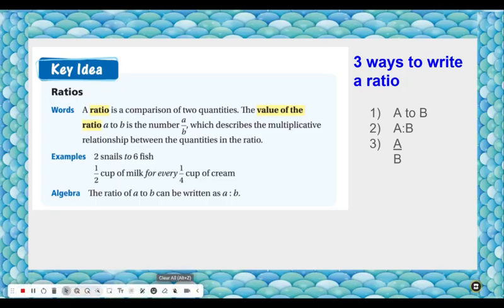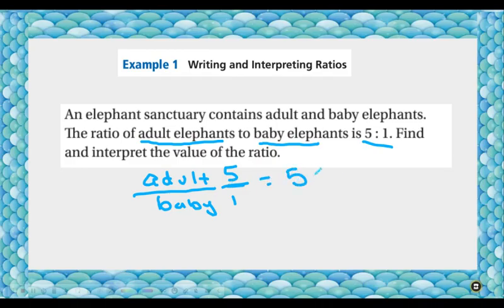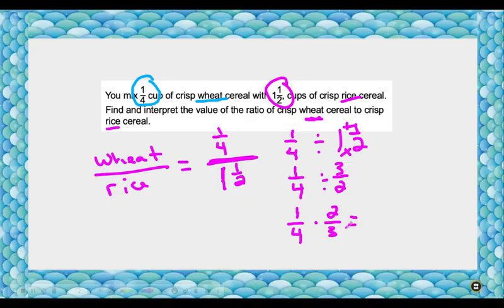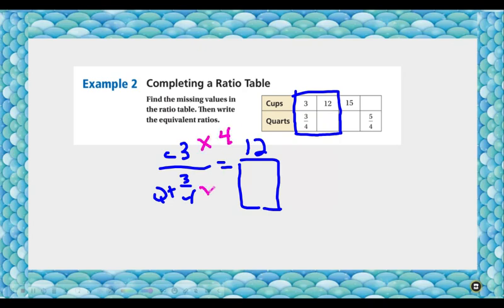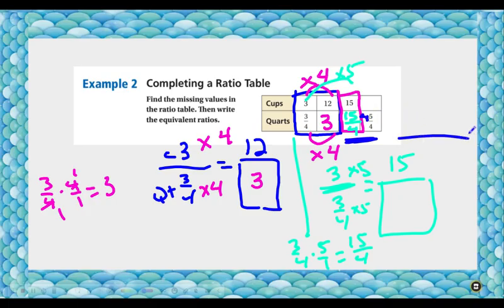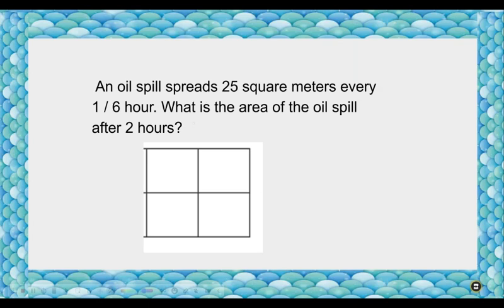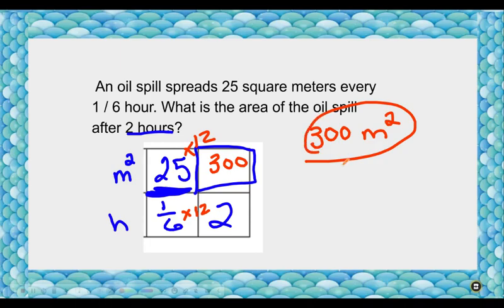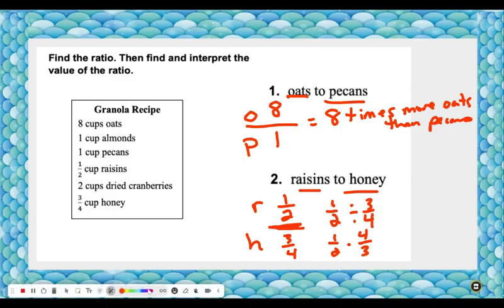Ratios and Ratio Tables